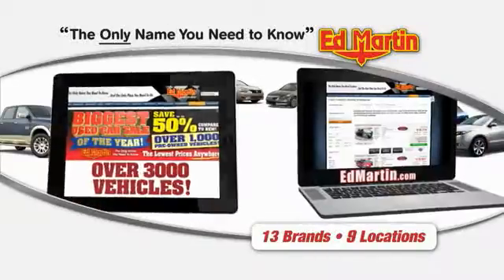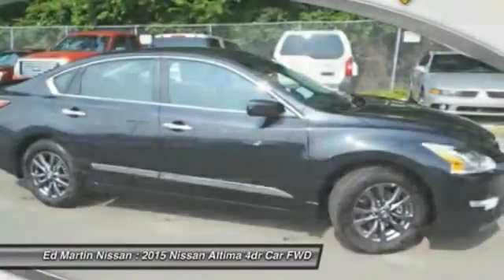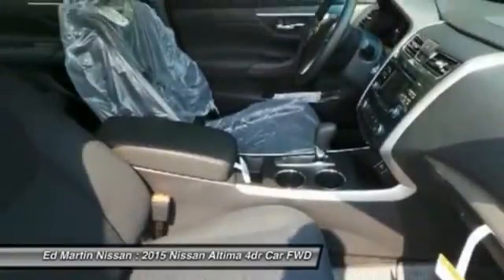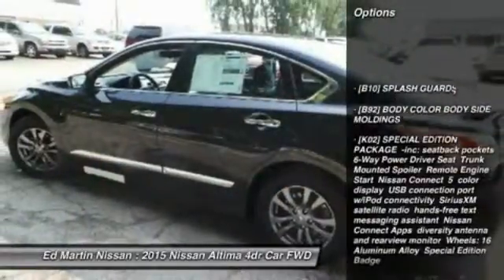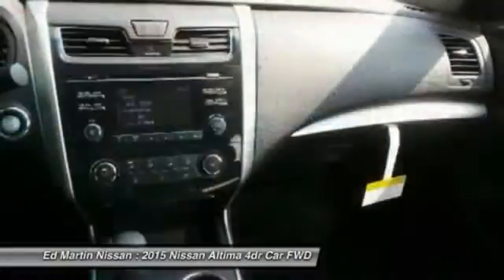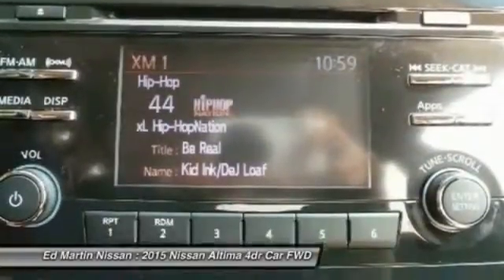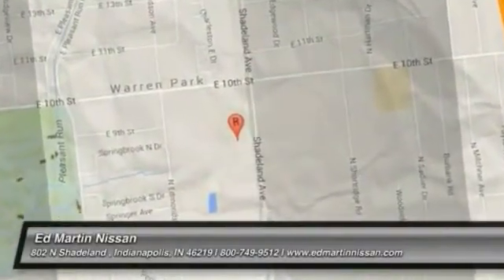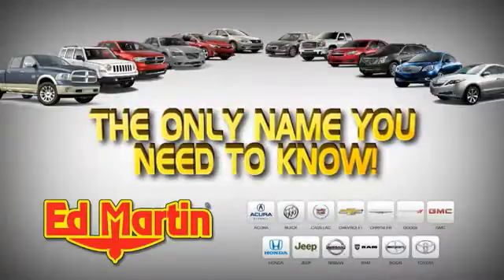2015 Nissan Altima 1AL3725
2015 NISSAN ALTIMA Indianapolis, IN
Stock# 1AL3725

[B10] SPLASH GUARDS, [B92] BODY COLOR BODY SIDE MOLDINGS, [K02] SPECIAL EDITION PACKAGE -inc: seatback pockets 6-Way Power Driver Seat Trunk Mounted Spoiler Nissan Connect 5  color display USB connection port w/iPod connectivity SiriusXM satellite radio hands-free text messaging assistant Nissan Connect Apps diversity antenna and rearview monitor Remote Engine Start Wheels: 16  Aluminum Alloy Special Edition Badge, [L93] FLOOR MATS PLUS TRUNK MAT (5 PIECE) -inc: Carpeted, Front Wheel Drive, Power Steering, ABS.